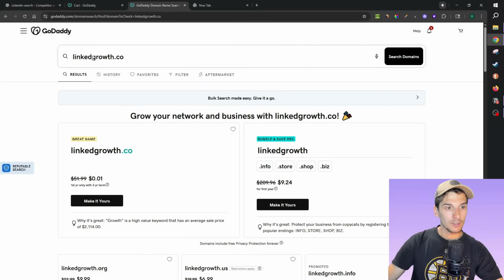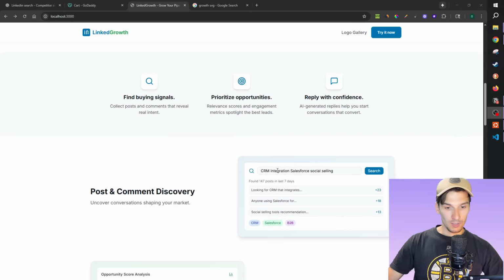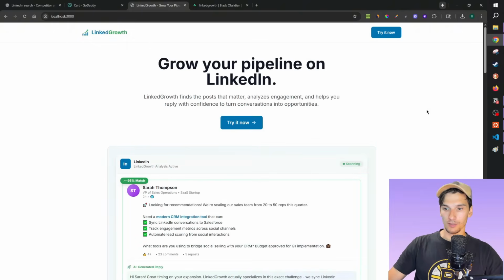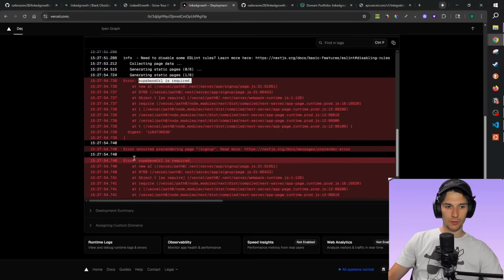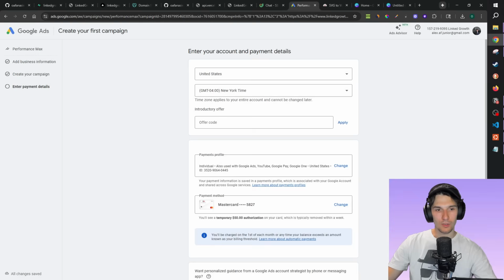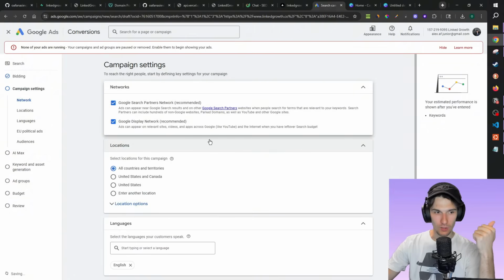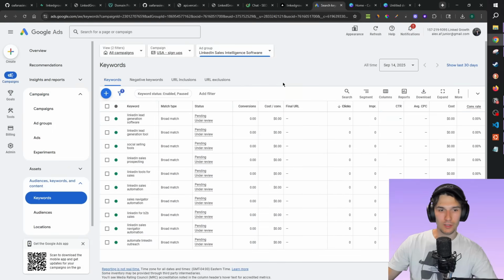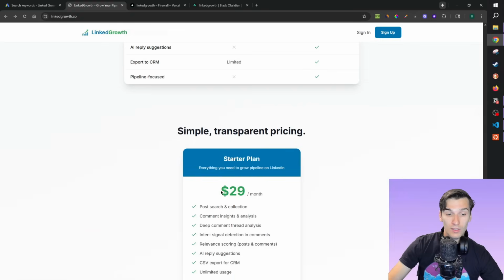speedrunning a microsaas from $0 to first sale (I show everything)